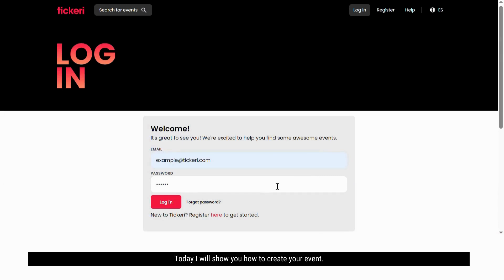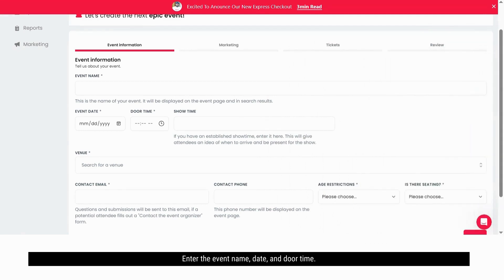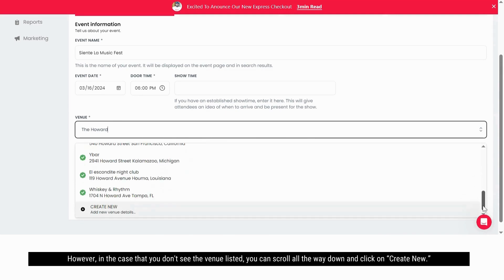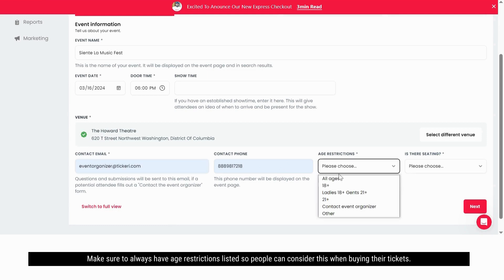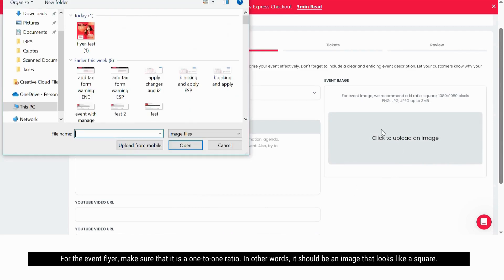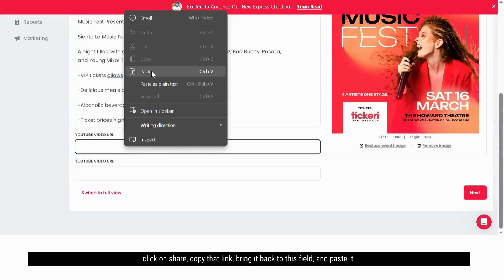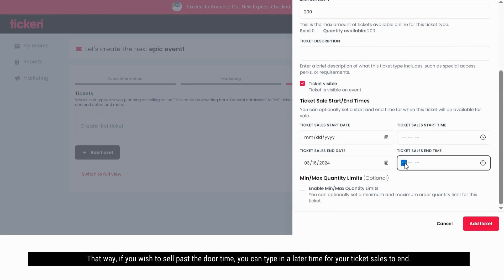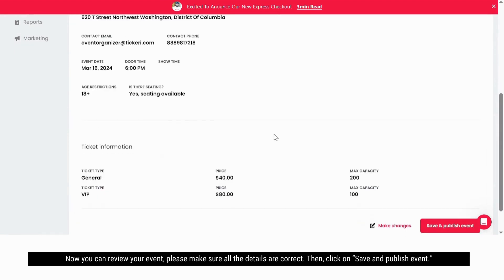How to Create an event on Tickeri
Creating an Event on Tickeri: A Step-by-Step Guide.

If you're looking to host an event on Tickeri, this video tutorial is exactly what you need. It will guide you through the process of creating an event from start to finish.

Below is a summary of what to expect from the tutorial.

Topics with Time Stamps:

0:05 Log into Account and "Create Event"
0:21 Event Title and Time.
0:51 Venue Selection and New Venue.
1:13 Contact Email, and Phone Number.
1:23 Age Restrictions and Seating Availability.
1:36 Marketing Details, and Event Image/Flyer.
1:56 Event Details, Description, and Youtube links.
2:24 Setting up Ticket Types and Ticket Sales End Time.
3:05 Review, Make Changes, and Publish.

By the end of this tutorial, you'll be able to easily and quickly create and upload your event!